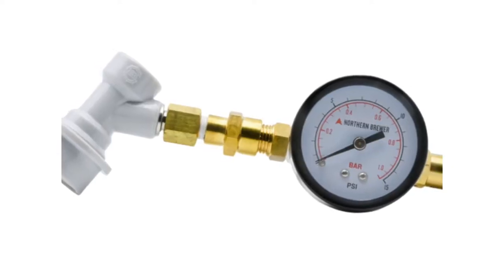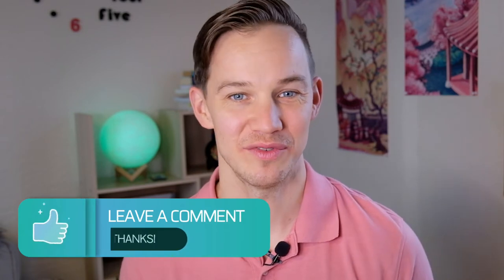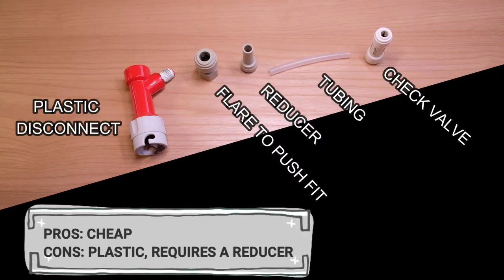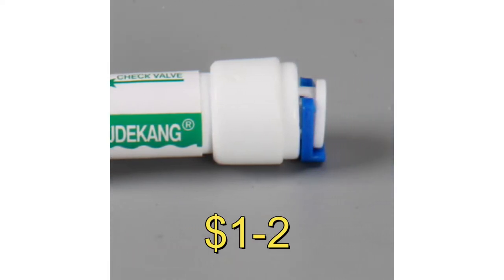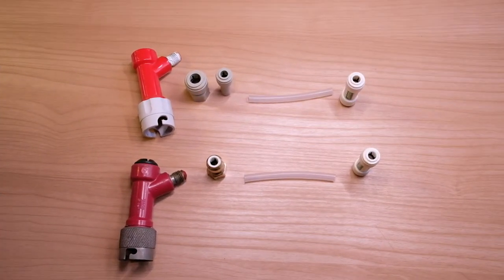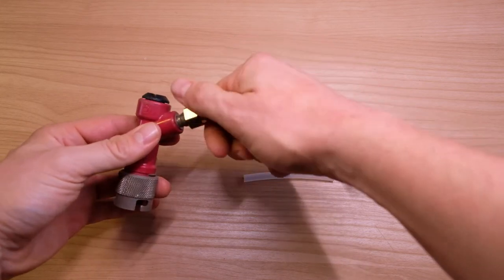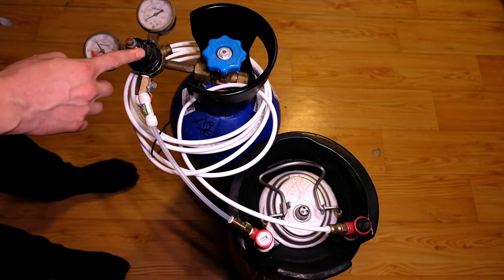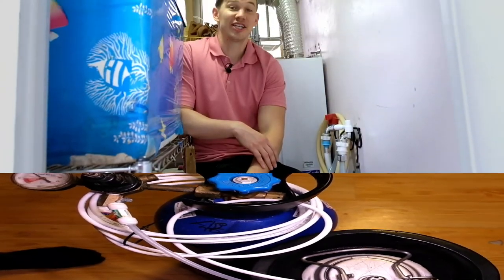How to Make a Simple and Cheap Spunding Valve for Beer Brewing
In this video, you will learn how I built a cheap and simple Spunding Valve in my homebrewing.

🍺 If you found this video helpful, help me catch a buzz by buying me a beer

To learn about brewing beer in small spaces, check out my "Small Spaces, Minimal Gear, Lots of Beer" Course

▬▬ TIMESTAMPS▬▬
0:00 Intro
0:10 Why not just buy a Spunding Valve?
0:57 What you need to build a Spunding Valve
1:38 Where to buy the parts
2:08 How to personally test a Sounding valve
2:31 Putting your Spunding Valve together
3:23 Testing the valve
4:41 Bloopers

▬▬ HOMEBREWING GEAR FROM THIS VIDEO ▬▬
🍺 Gold Flare Connector
🍺 OD Water Tubing
🍺 Stainless Steel Disconnect

▬▬ ABOUT ▬▬
Hi! I'm Garrett Hohn and I've been simplifying the brewing process for the past 20 years and making my own homebrewing gear.